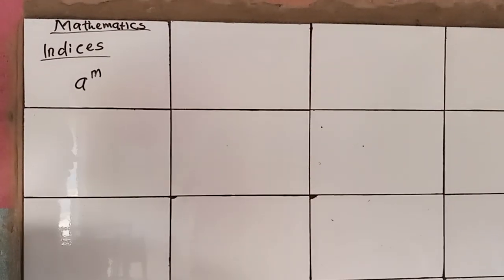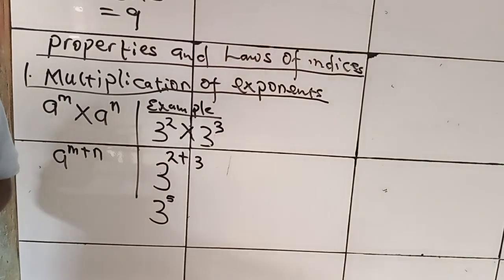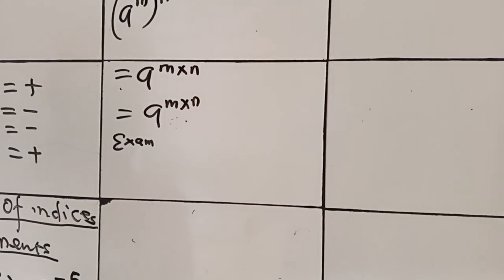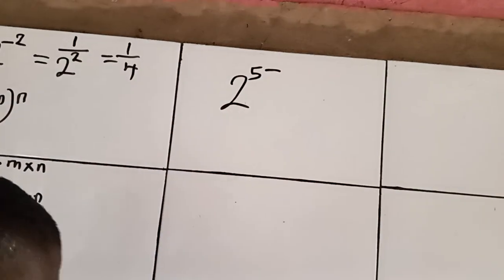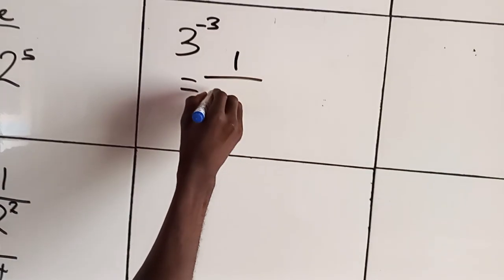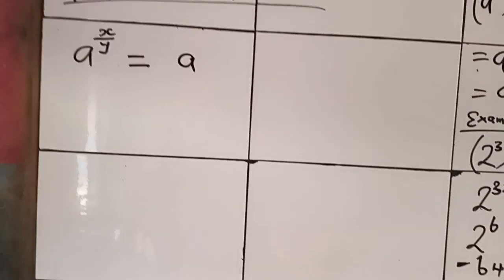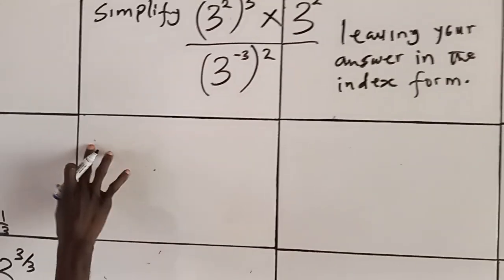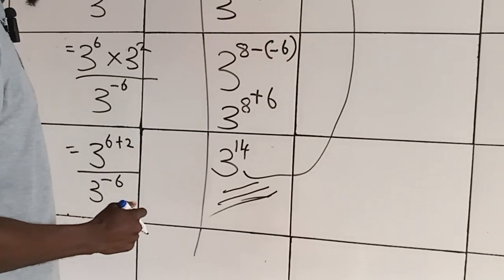Laws Indices in 20 minutes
In this engaging and informative video, I am going to take you on a comprehensive journey where we delve deeply into the fascinating world of mathematical concepts, specifically focusing on the crucial laws and properties of indices. With this exploration, I will illustrate these concepts clearly and thoroughly, using a carefully selected example to demonstrate their practical application and enhance your understanding.